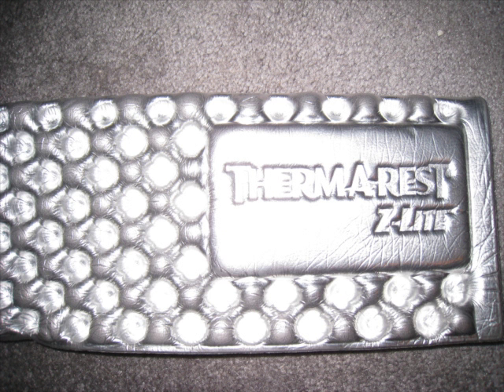Therm-A-Rest Z Lite Sol Sleeping Pad Review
A review of a accordion style foam sleeping pad with a reflective surface.